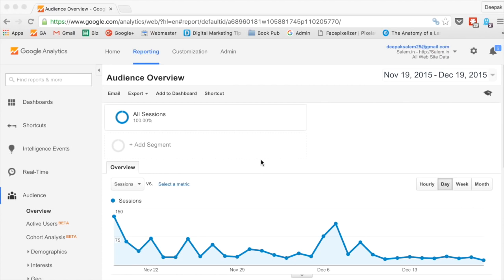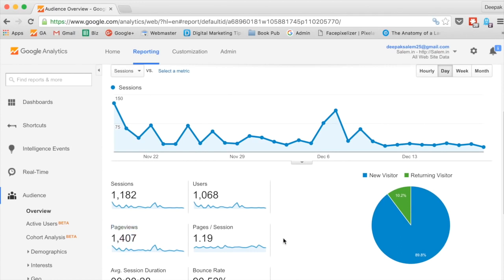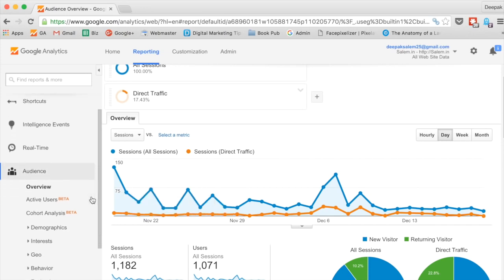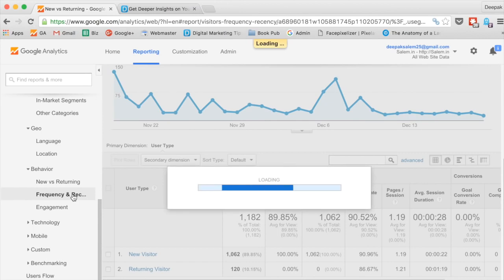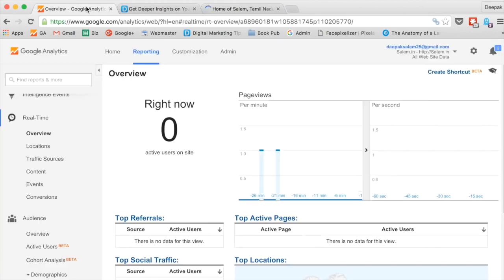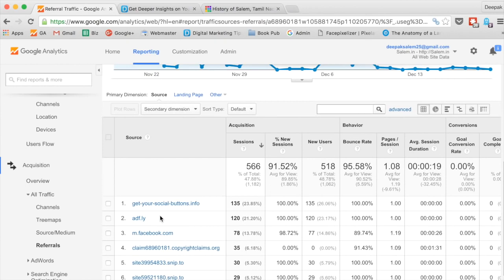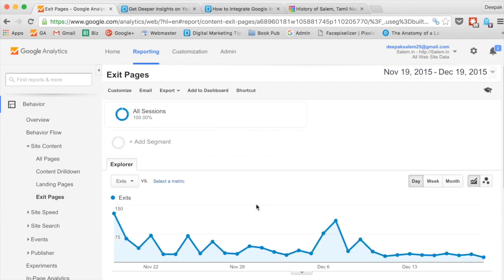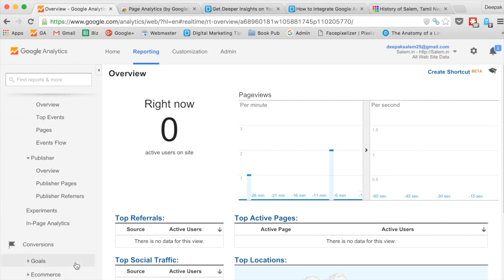Lesson 10 Introduction to Google AdWords